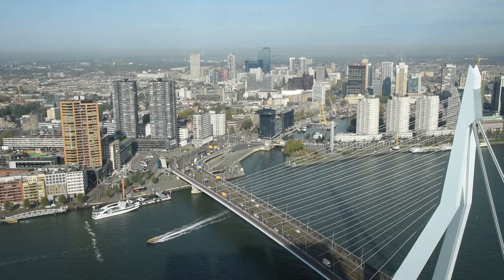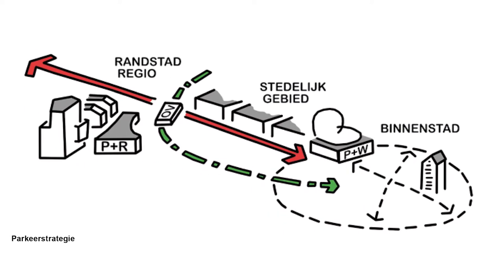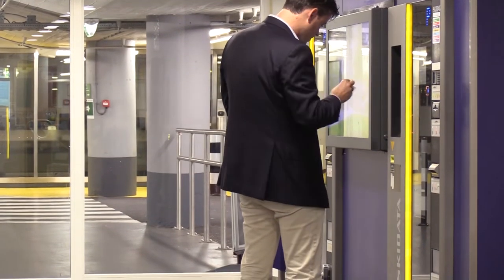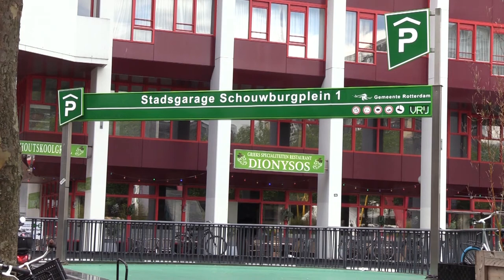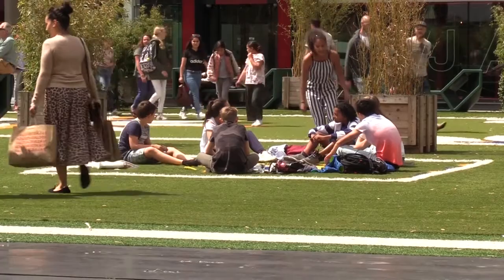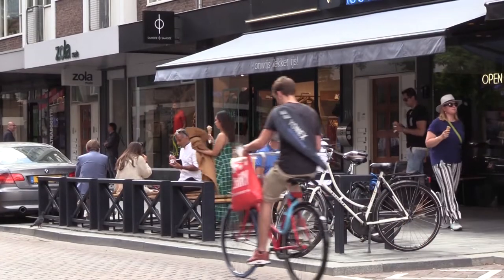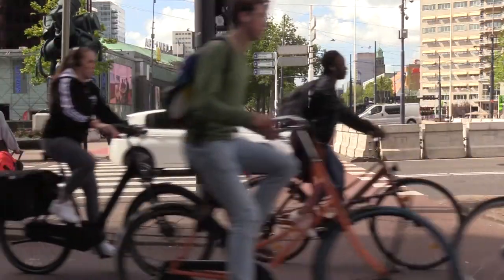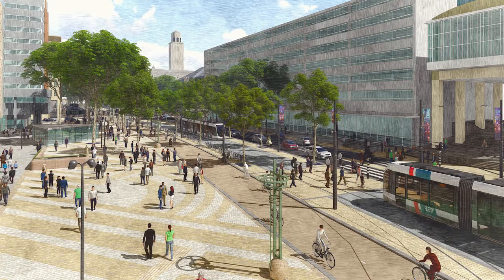Park4SUMP Rotterdam Parking Management